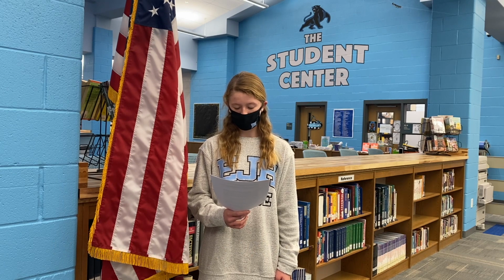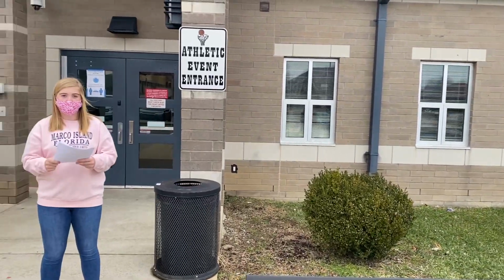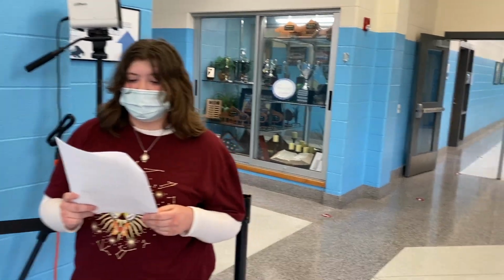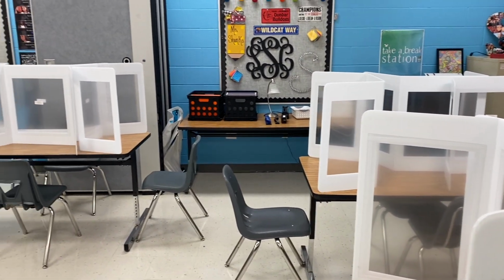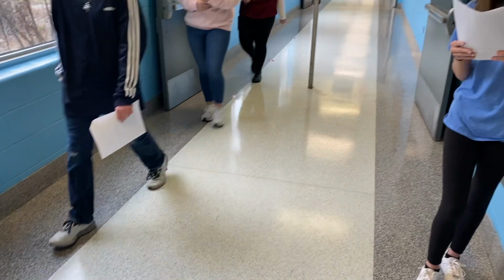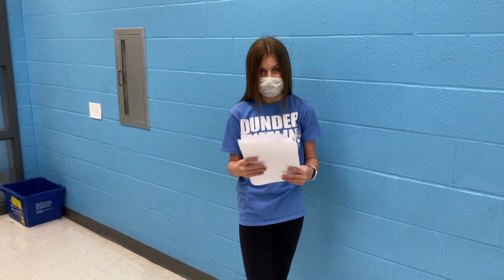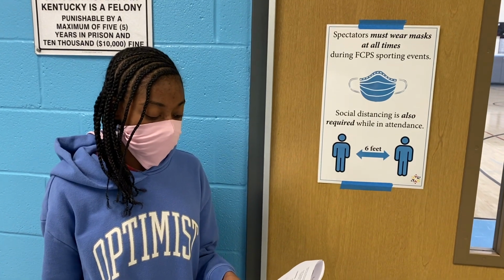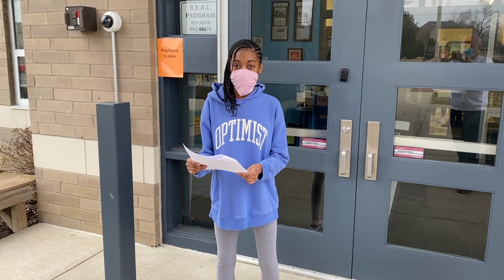Edythe J Hayes return to in person learning